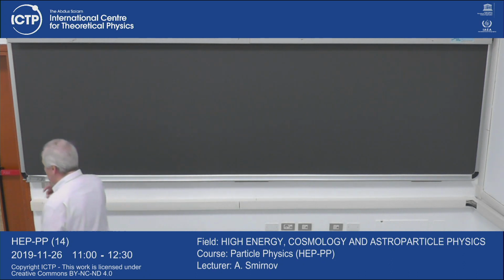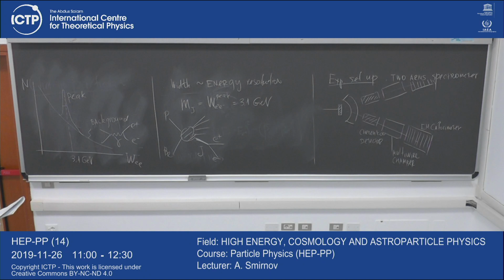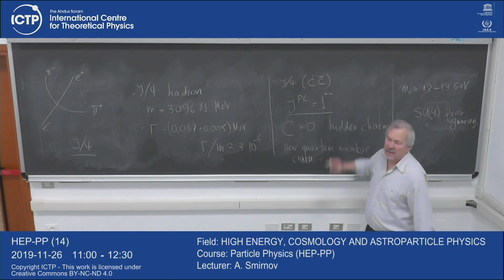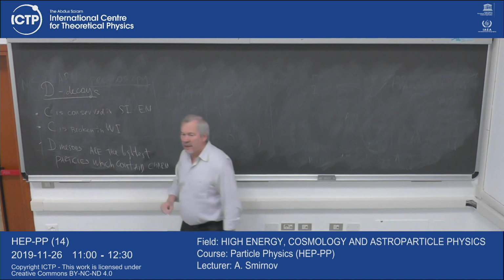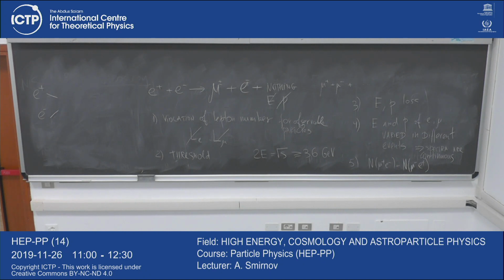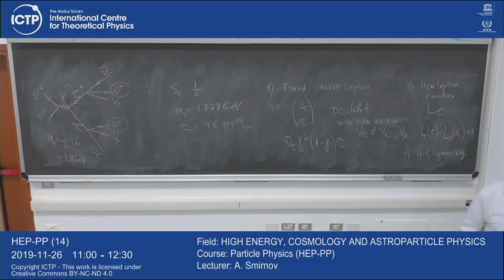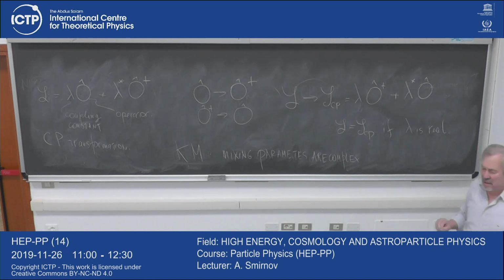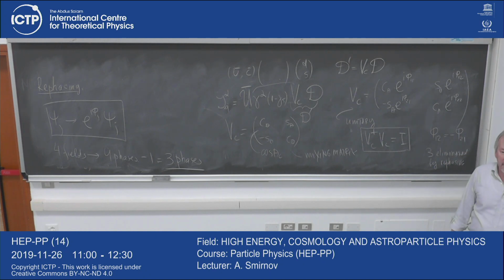Particle Physics (HEP-PP) Lecture 14